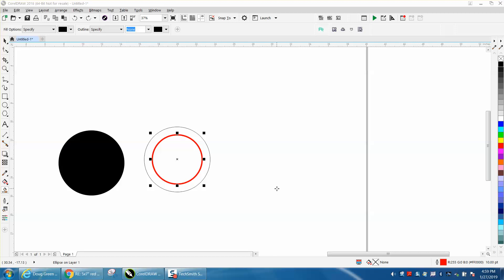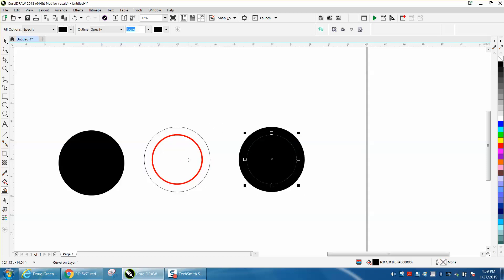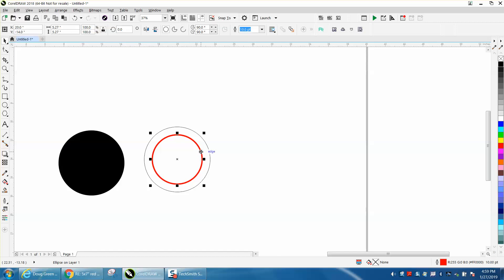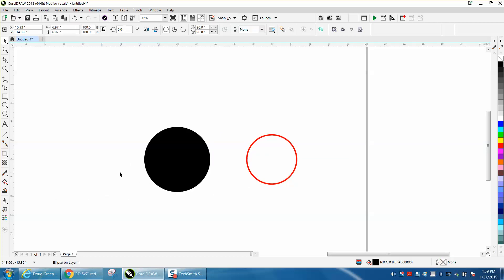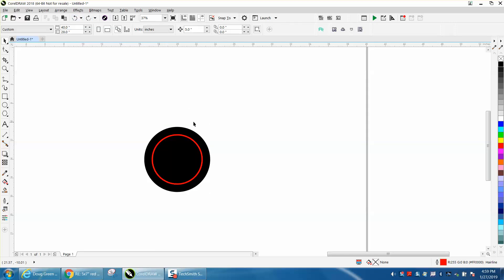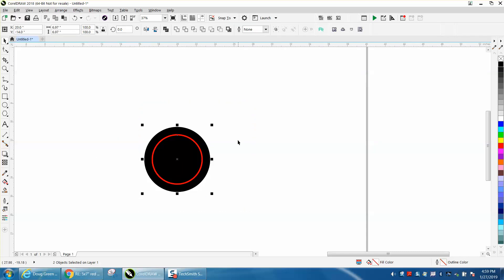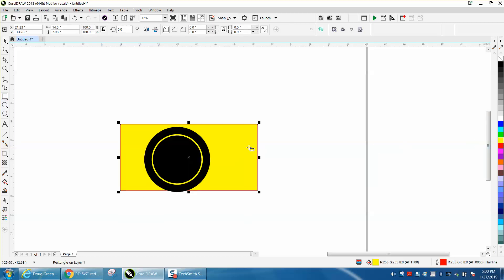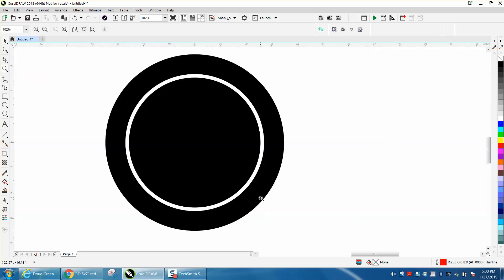Corel Draw Tips & Tricks Convert Line to Object and why